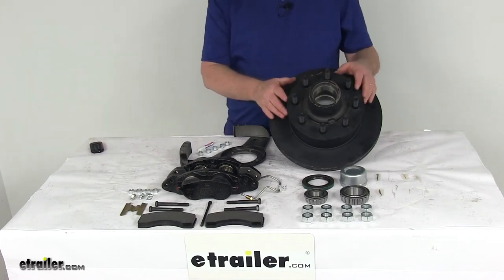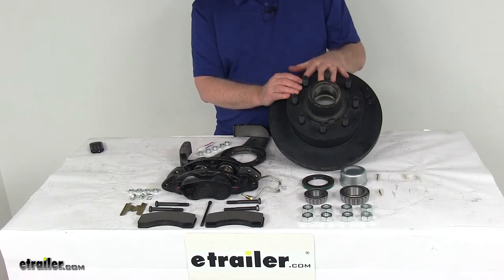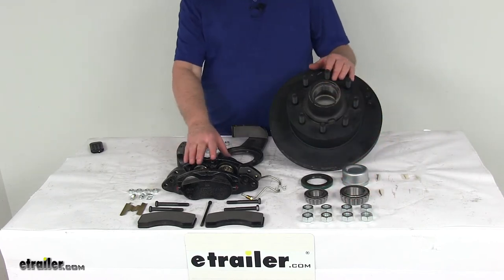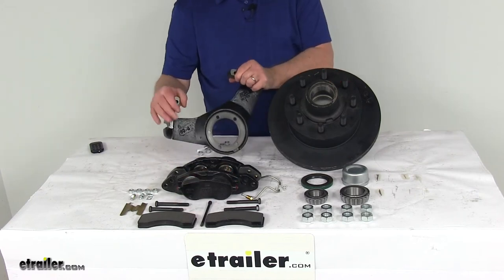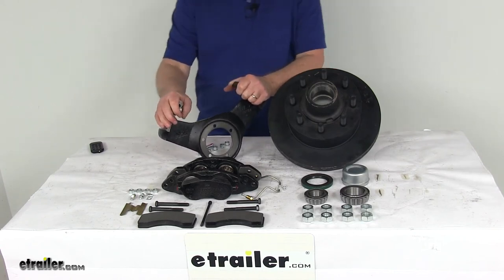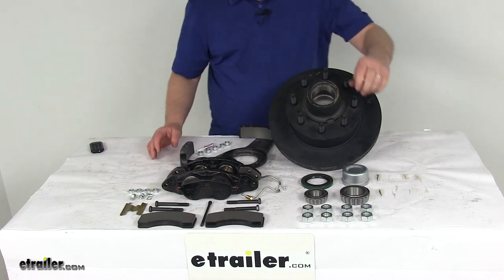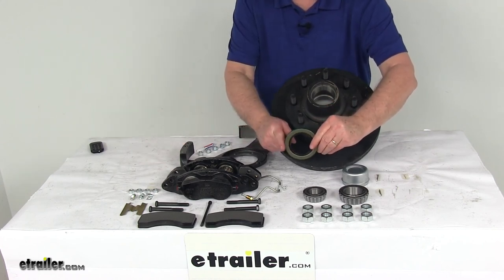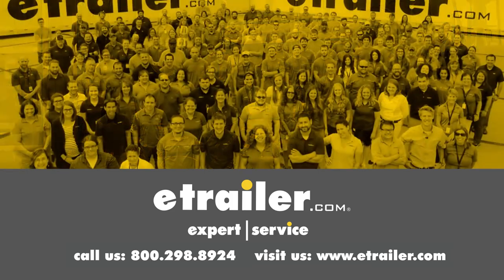etrailer | Dexter Axle Trailer Brakes K71-694-416-14 Review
Speaker 1:          Today we're going to take a look at the Dexter 12 1/4 inch E-Coat Driver's Side Hub and Rotor Disc Brake Assembly with the 8 on 6 1/2 inch bolt pattern for 7,000 pound axles. Now this trailer brake assembly will make it very easy to upgrade from drum brakes to disc brakes for better performance. Disc brakes will give you more consistent stopping even at highway speeds and dramatically shorter stopping distances, and they are easier and less expensive to maintain.Now this kit will include one full brake assembly for the driver's side of the trailer. It includes the one E-Coated hub and rotor assembly. One E-Coated duct tower and caliper, two of the semi-metallic brake pads, one E-Coated caliper mounting bracket with the installation nuts and a little tube of thread sealant.Also includes the bearings, both inner and outer bearings. The bearing races are included.

They are pre-installed in the hub. The grease seal, double up grease seal is included, grease cap, and then eight of the lug nuts.Now, the finish on these is an E-Coat finish on these parts that provide corrosion resistance for fresh water and limited salt water use. The rotor is a vented design rotor. So it will help regulate temperature to prevent overheating. The included hub here will replace your existing hub.

It does use the semi-metallic brake pads to help resist heat and provide excellent grip.Now, the mounting bracket. It's made of a dove tail iron, which provides strength and durability. Now the mounting bracket is what will make this assembly a left-hand side application. It's because of the location of the mounting holes that will determine what side of the trailer this assembly goes on.

Now this will require a hydraulic brake actuator and brakes lines for the brakes to be activated. We do sell those items separately on our website. And it is required that the actuator and the lines should at least have a PSI rating of 1,600 PSI.These parts are made in the U.S.A. Designed to fit an axle capacity of 7,000 pounds. The wheel size that will fit on this hub is 16 inches, 16 1/2, and 17 inch diameter wheels.

Bolt pattern is 8 on 6 1/2 inch bolt pattern. Wheel bolt diameter is 5/8 of an inch. The rotor diameter from this edge to this edge, 12 1/4 inches. And on the mounting bracket, you can see it does have a five bolt brake flange configuration.Now the bearings that are included, they give you both the inner and outer bearing. The inner is the larger of the two. It's part number 25580. It has a 1.75 inch inner diameter. The outer bearing, part number 14125A has a 1.25 inch inner diameter. Bearing races, as we mentioned, are pre-installed in the hub. It comes with this double lipped grease seal, part number GS-2250DL, inner diameter of 2.25 inches. Outer diameter of 3.376 inches. The grease cap and last, the 8 5/8 by 18 inch size lug nuts.But that should do it for the review on the Dexter 12 1/4 inch E-Coat Driver's Side Hub and Rotor Disc Brake Assembly with the 8 on 6 1/2 inch bolt pattern for 7,000 pound axles.